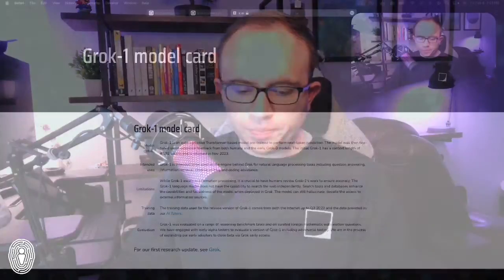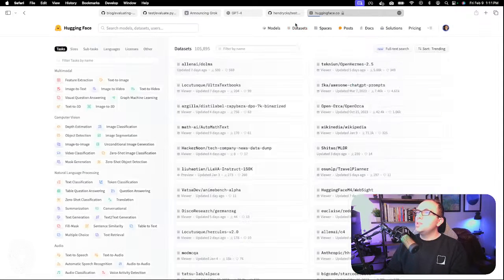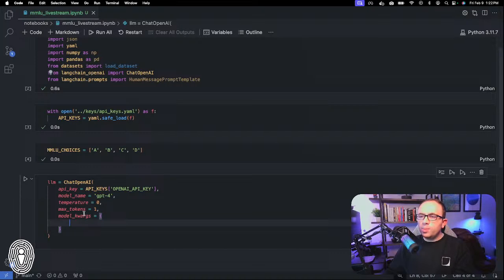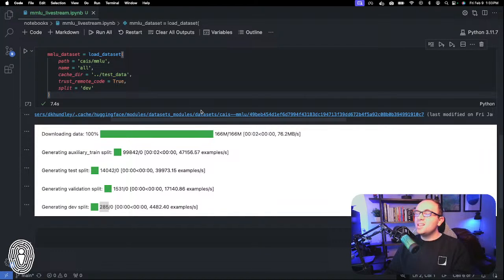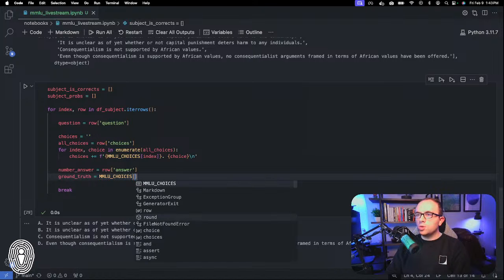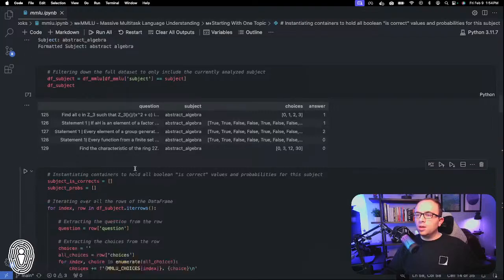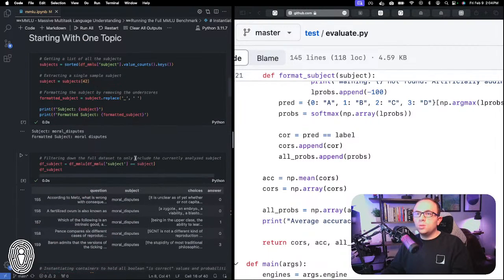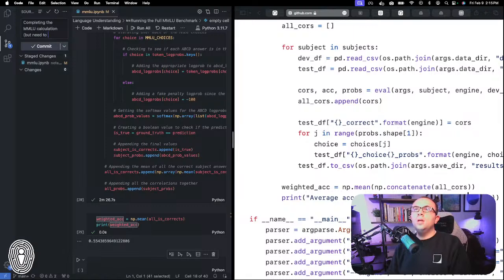Kicking Off Examining LLM Benchmarks with MMLU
Hello all! I'm currently working on a slightly ambitious personal project around LLM benchmarks, and while it is nowhere near completion, I thought it'd be fun to kick things off with one of the most prevalent benchmarks I've seen: MMLU. We will walk through what this benchmark is, how to enable it in code, and more. See you this Friday (2/9) at 1:00pm CT!